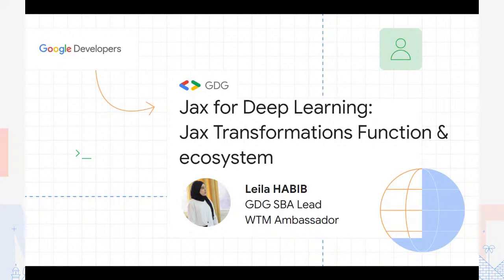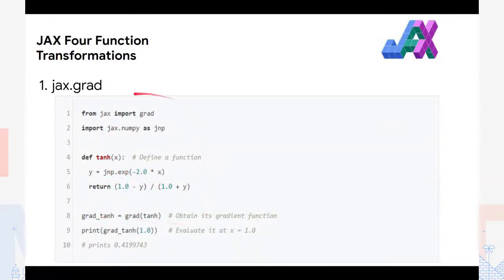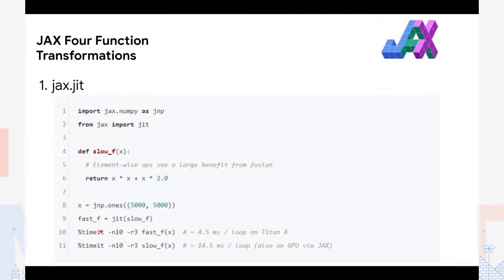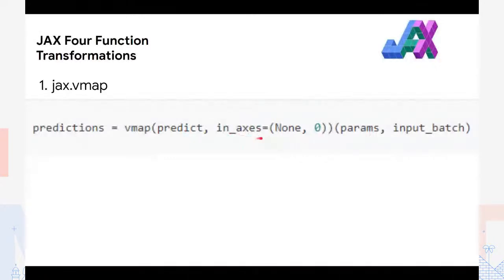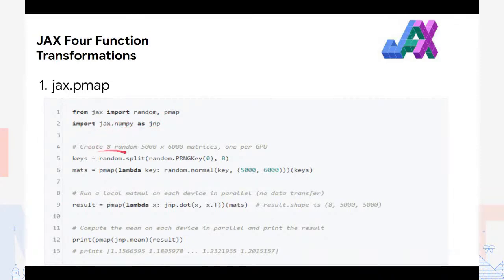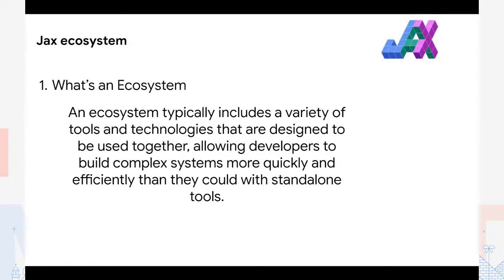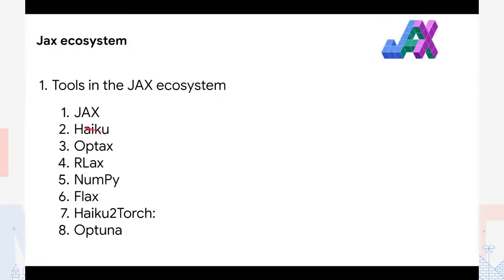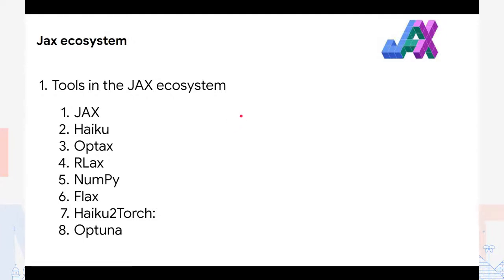Jax for deep learning : Jax ecosystem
# Title #
Jax for deep learning : Jax ecosystem (Leila Habib)